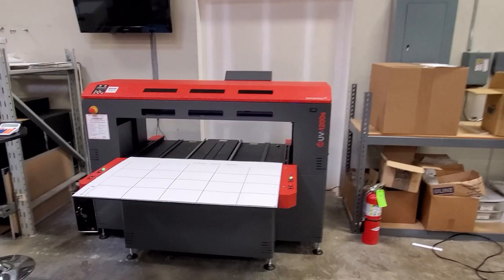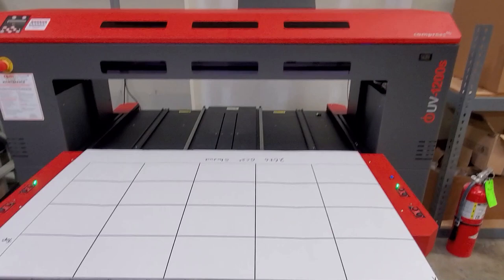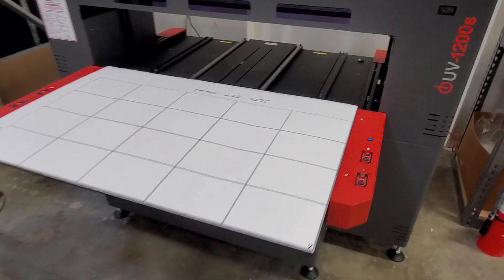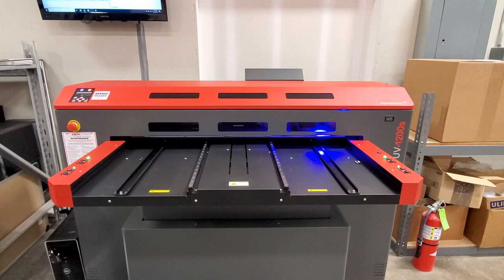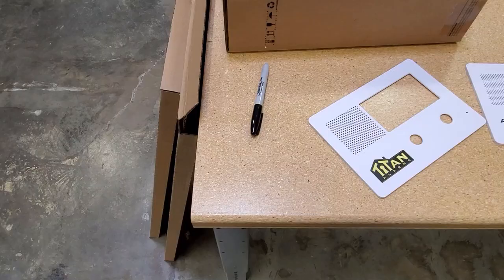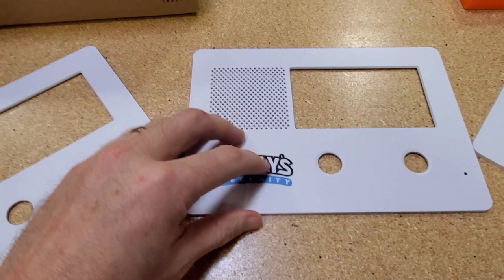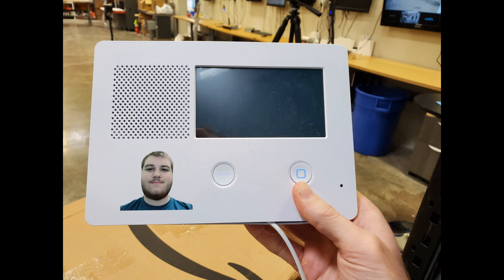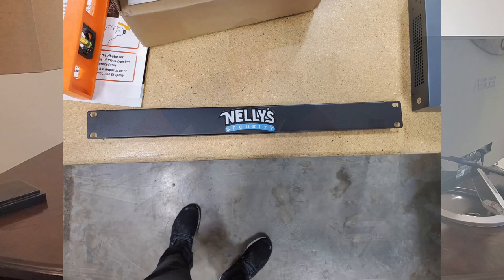Meet Brandy the Brander, Our Newest Team Member | Nelly's News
Meet our newest team member: Brandy the Brander. She's a giant UV printer that can print in full color on a variety of surfaces, including (drum roll please) 2GIG alarm plates! That's right, we can now offer 2GIG alarm panel branding in full, crystal-clear, and beautiful color.

Keep your eyes open for new premium branding services coming soon, including recorder branding, server rack blanks, and more.

Not a part of our branding program?